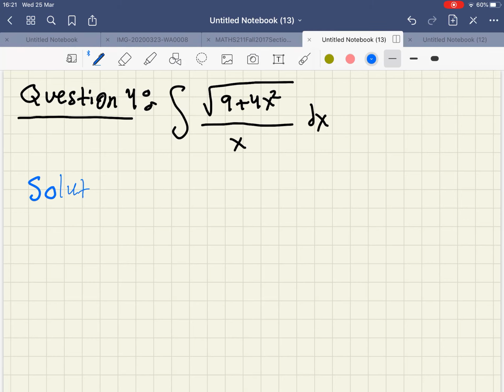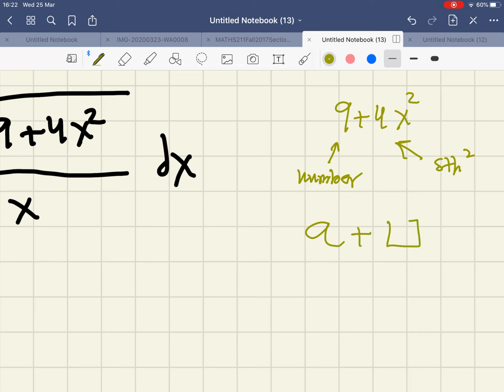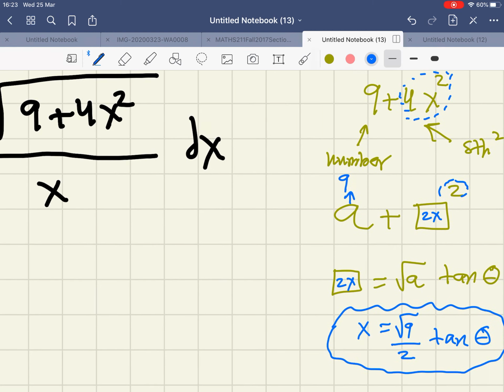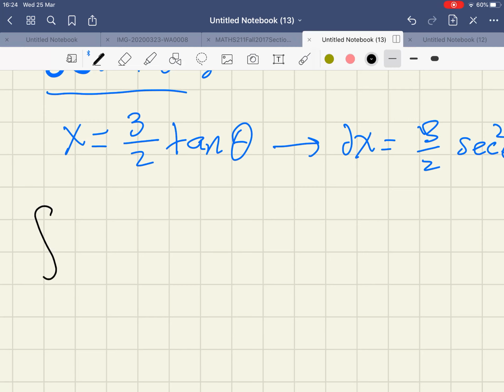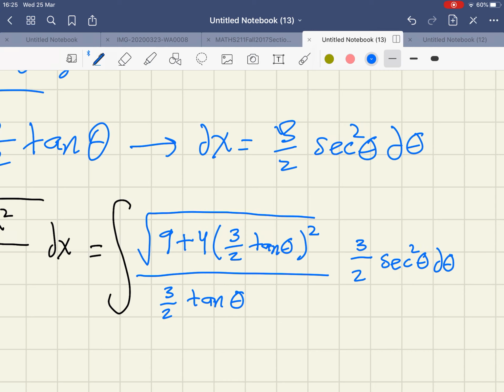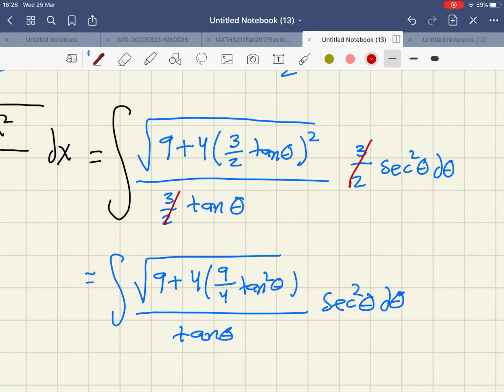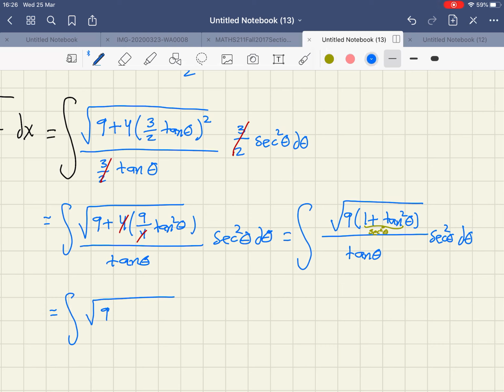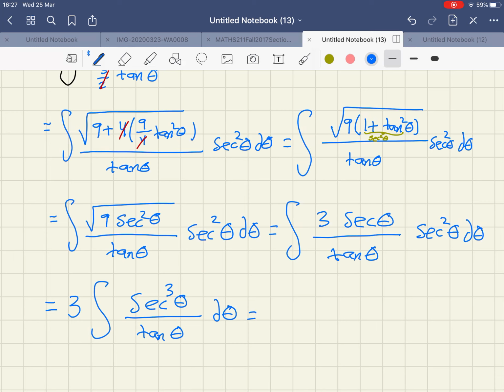Trigonometric Substitution Part 4 out of 7